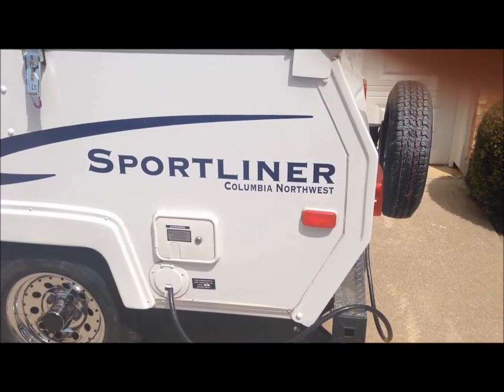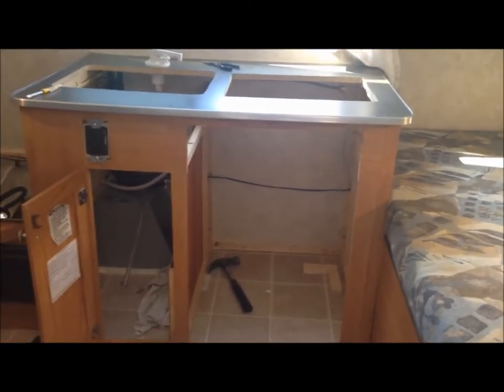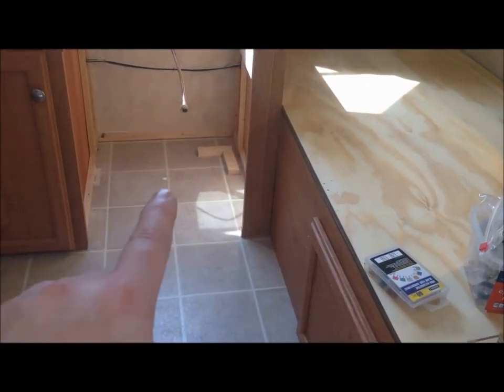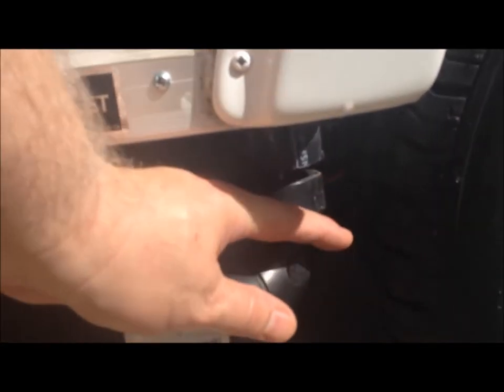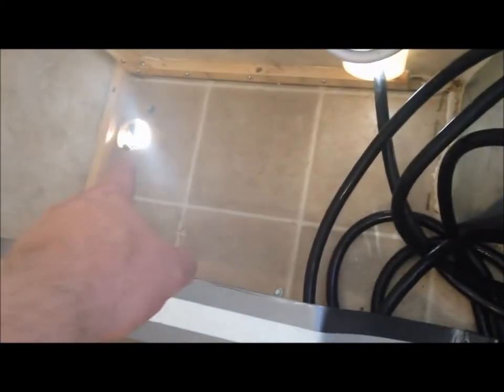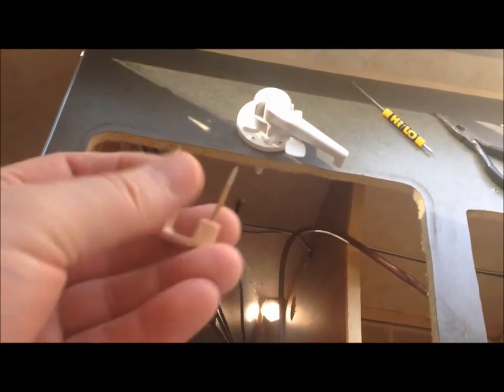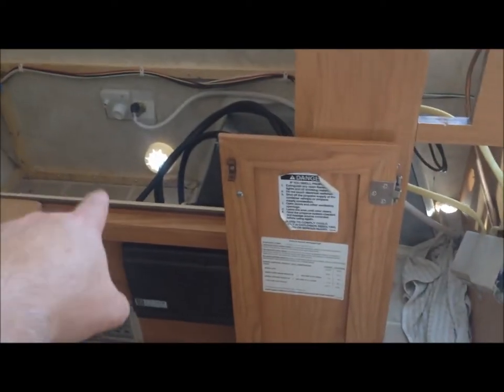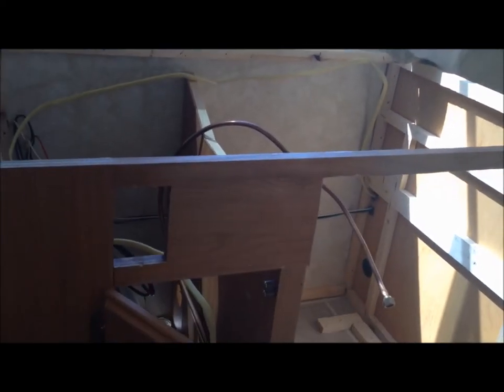Aliner Remodel Part 1 Sportliner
Moving cabinets, beds, and storage. I love this camper because it is light and easy to put up; however, the space provided for the smaller bed is just too narrow, so for comfort sake, I am moving the smaller bed and the cabinets. Lots of work, so this is part one.

Intro music created and played by my father-in-law some years back.